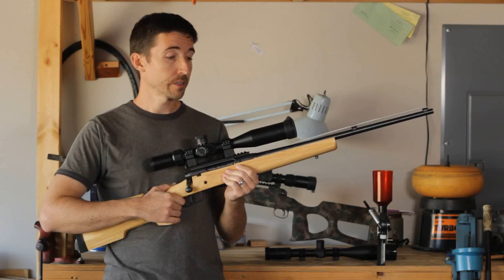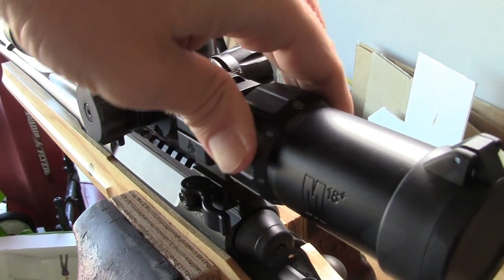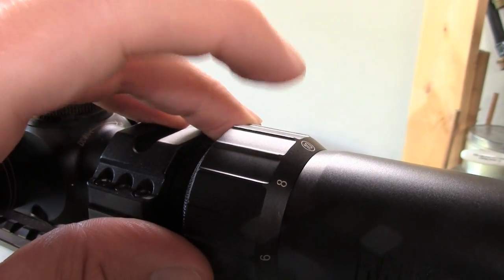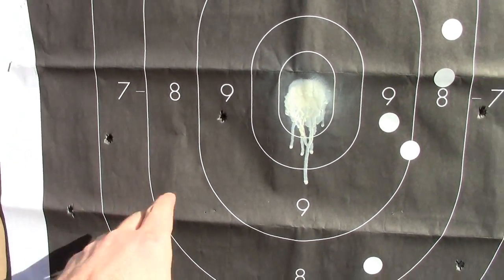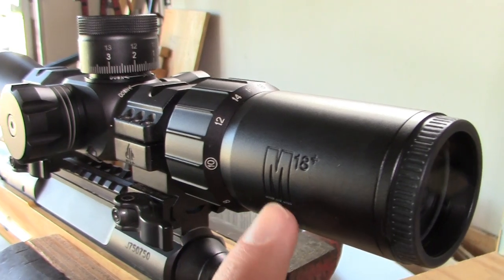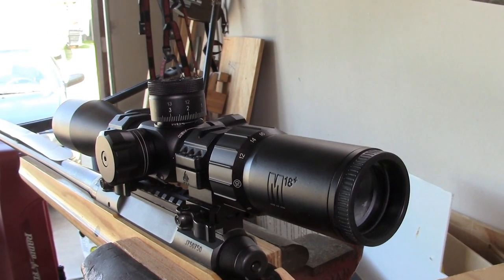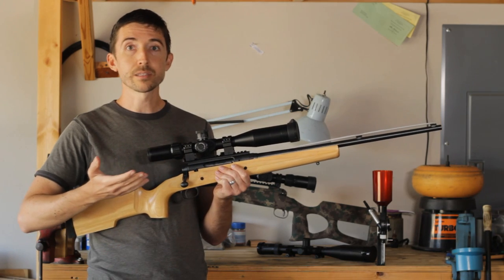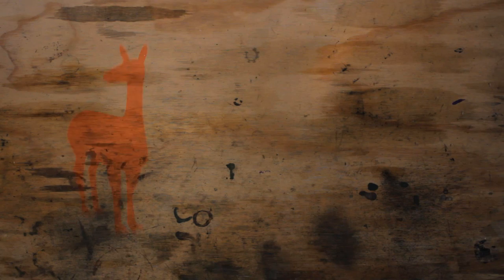Falcon M18+ 4-18x44mm SFP Rifle Scope - Budget long-range scope for the Savage Axis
Meet the Falcon M18's brother - the M18+.  It starts with the excellent Falcon formula and adds options like Mil/Mil or MOA/MOA measurements and your choice of FFP or SFP reticle placement.

I have been testing the M18 for about a year and a half now, and I have absolutely loved it.  The scope has the right formula: a complex reticle in the first focal plane, a 30mm tube, side focus, a generous zoom range, and Mil/Mil measurements.  Add in the surprisingly clear glass and generous eye relief, and you have a wonderfully precise scope for hitting mixed targets at mixed ranges.

The M18+ offers a few upgrades on the older model.  You get a new "heads-up" view of the magnification level, a larger elevation turret, and better flip caps.  More importantly, you get to choose between Mil/Mil and MOA/MOA turrets and reticles, and those reticles can be placed in the first focal plane or second focal plane.  In this case, I'm testing the SFP model.  There are times when I prefer a second-focal-plane scope, and our long-range precision Savage Axis is exactly the platform for SFP.  I want to maximize precision, not necessarily ease of use.

During testing, the scope performed flawlessly, minus a couple of drawbacks. The glass creates noticeable color fringing, and the windage turret is very quiet when turning left.  All in all, though, this scope is very clear and precise, and I look forward to seeing how it performs in next month's competitions.  Remember, I'll be firing this rifle in 600-yard and 1,000-yard matches.